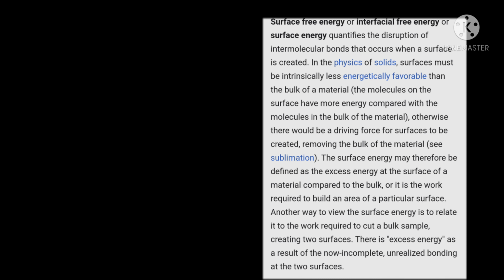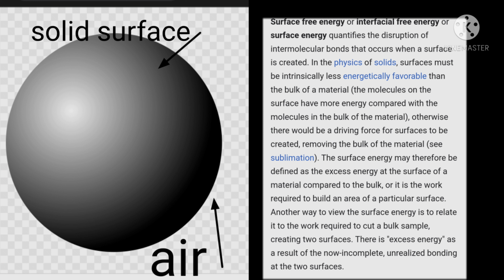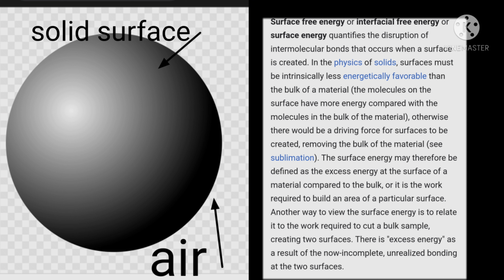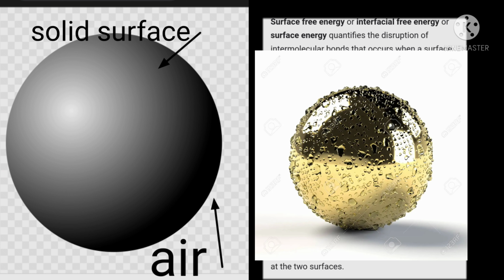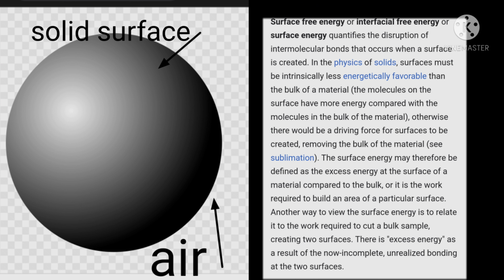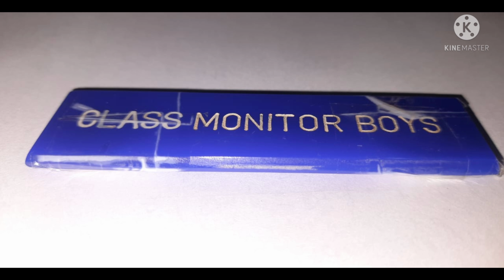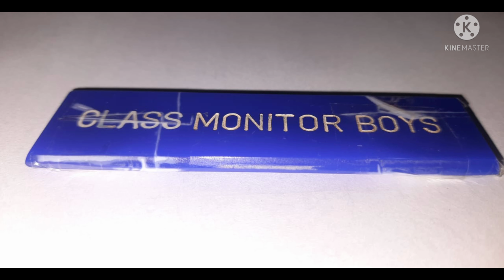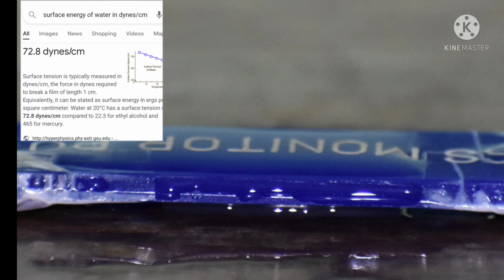surface tension X energy